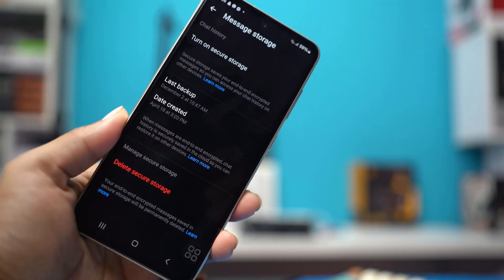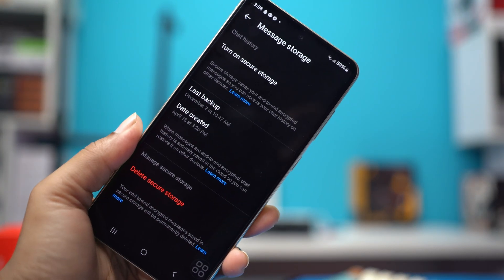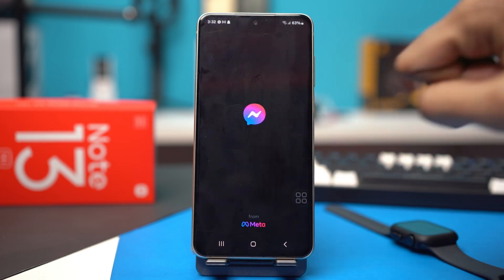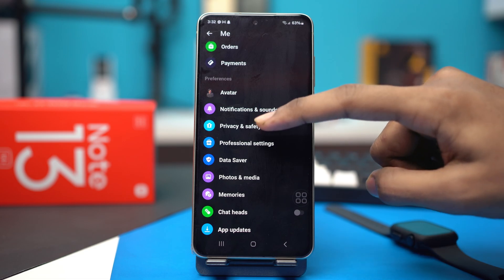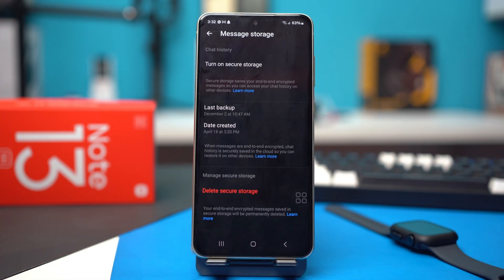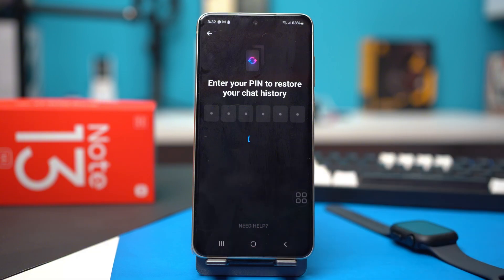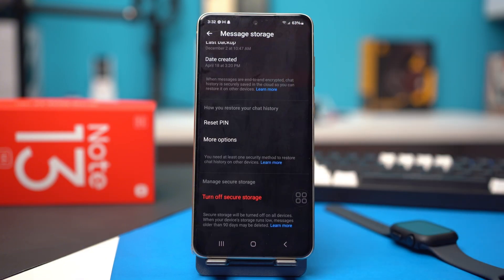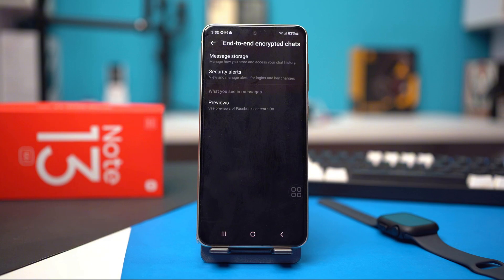How to Turn On Secure Storage on Messenger on Android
Want to enhance the security of your chats on Messenger? In this video, I’ll show you how to turn on Secure Storage on Messenger using your Android device. Learn how to enable this feature to keep your private conversations safe and protected. With Secure Storage, you can ensure your data stays encrypted and secure from unauthorized access.